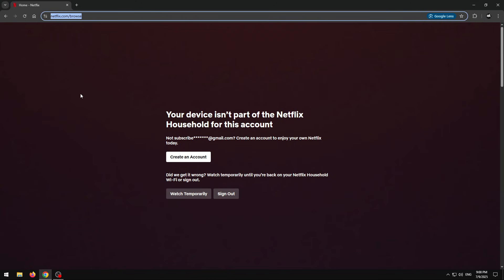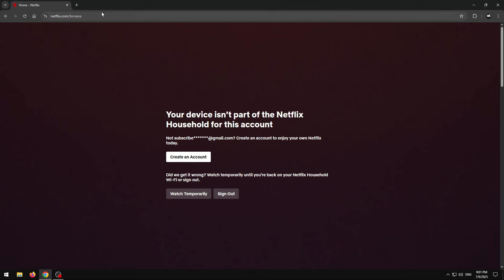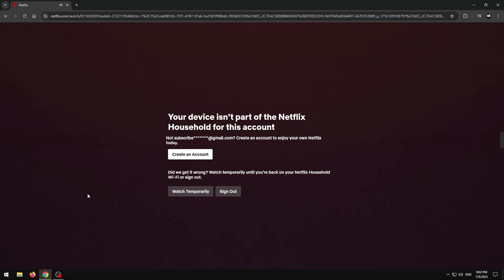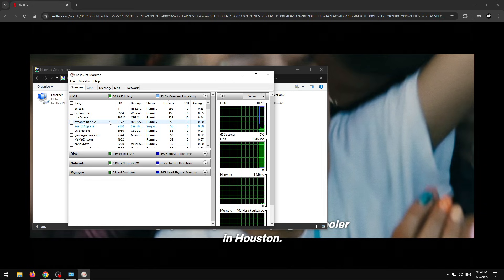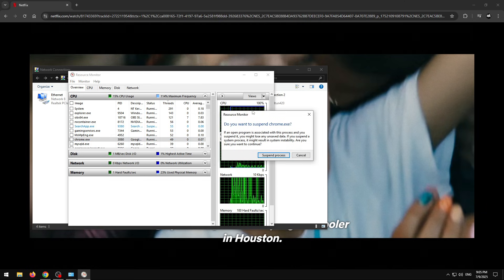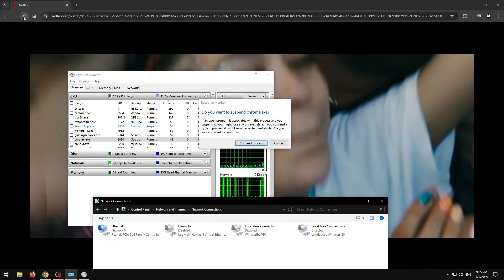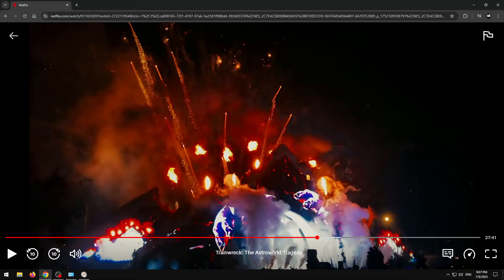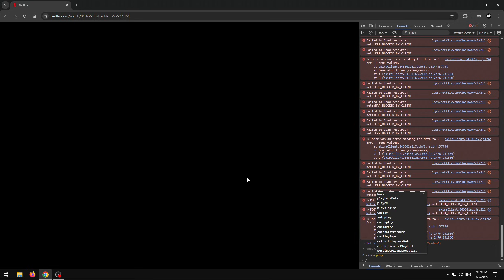HOW TO BYPASS NETFLIX HOUSEHOLD RESTRICTION ON PC BROWSER!! (2025 WORKING)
Hello everybody, today I will be showing you how to bypass Netflix's household restrictions on PC (browser). I will be showing you two different methods to do so. Let's try to hit 10 billion likes!!!